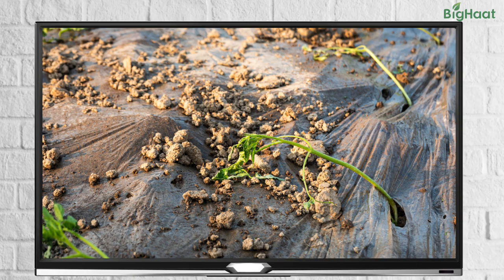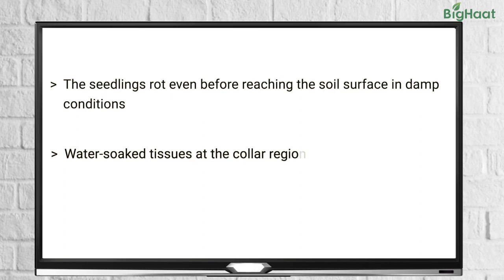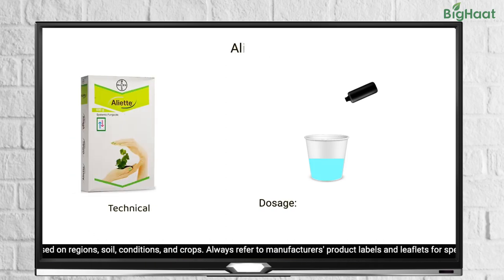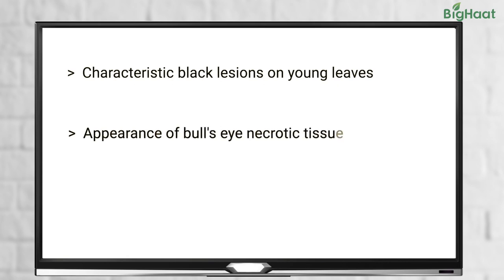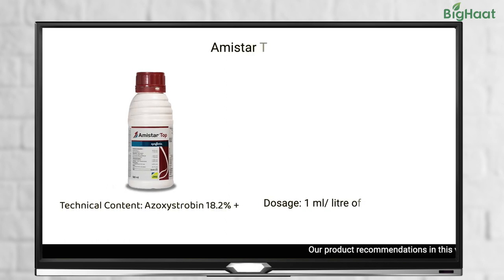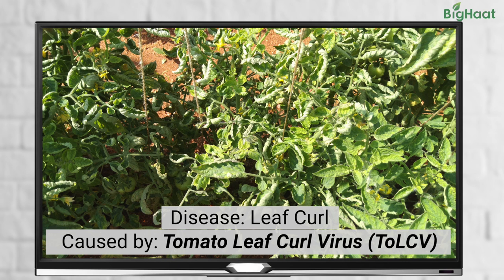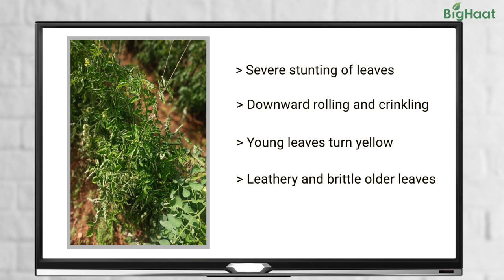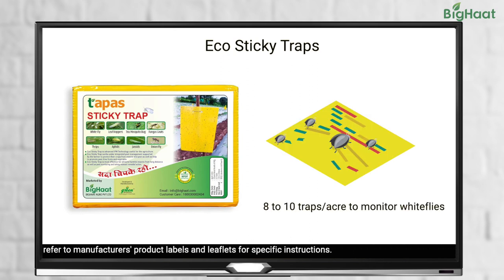Diseases during the vegetative stage in tomato crops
During the vegetative stage, when tomato plants are actively developing leaves and stems, they become particularly susceptible to a range of diseases. Despite providing diligent care, the risk of these diseases affecting your tomato crops cannot be completely eliminated. In this article, we will discuss a few diseases that can affect your tomato crops during the vegetative stage and provide you with the best methods to control them. So, make sure to shield your tomato plants from these diseases to ensure a healthy harvest!

Common diseases that could affect your tomato plants during the vegetative stage:

Damping Off or Collar Rot

Causal Organism: Pythium aphanidermatum

Symptoms of Damping Off or Collar Rot in tomato crops:

Pre-emergent symptom: Complete decay of seedlings before they emerge from the soil, particularly in damp conditions.
Post-emergent symptom: Once the seedlings emerge, the infected tissues around the collar region or ground level become soft and water-soaked, leading to the eventual collapse of the seedlings.

Control Measures of Damping Off or Collar Rot in tomato crops:

Treat the seeds with metalaxyl-M at the rate of 2 ml/kg 24 hours before sowing.
Drench solution of Blitox (Copper Oxy Chloride 50%WP) at the rate of 2-3 grams per liter of water. (Or)
Drench Aliette (Fosetyl Al 80% WP) at the rate of 2.5 grams per liter of water.

Early Blight in tomato crops

Causal Organism: Alternaria solani

Symptoms of Early Blight in tomato crops:

Small black lesions appear on young leaves, which can develop into necrotic tissue resembling bull’s eyes during periods of high humidity and warm temperatures.
The affected leaves eventually drop, and the stem may become girdled, weakening the plant.

Control Measures of Early Blight in tomato crops:

Spray Amistar Top (Azoxystrobin 18.2% + Difenoconazole 11.4% SC) at the rate of 1ml per liter of water or Melody Duo (Iprovalicarb 5.5% + Propineb 66.75% WP) at the rate of 2 grams per liter of water.

Leaf Curl in tomato crops

Causal Organism: Tomato Leaf Curl Virus (ToLCV)

Vector: Whitefly (Bemisia tabaci)

Symptoms of Leaf Curl in tomato crops

Yellowing and curling of young leaves, which also shows downward rolling and crinkling.
Affected plants exhibit severe stunting of leaves.
Older leaves can become tough and brittle, and infected plants may appear pale with bushy lateral branches.

Control Measures of Leaf Curl in tomato crops

Spray Geolife No Virus (an organic viricide) at the rate of 2 ml per liter of water. (Or)
Place sticky traps such as Eco Sticky Traps, at the rate of 8-10 traps per acre to monitor for whiteflies (vector), which can spread the disease.

Conclusion

Safeguarding your tomato plants against common seedling diseases is crucial for a healthy harvest. Diseases like Damping Off or Collar Rot, Early Blight, and Leaf Curl can cause significant damage to your crops if left unchecked. By employing appropriate preventive measures, such as drenching or spraying solutions containing the recommended fungicides or viricides, you can effectively control these diseases. Remember to closely monitor your plants and take prompt action at the first signs of disease. With proper care and attention, your tomato plants will flourish and reward you with a plentiful harvest.